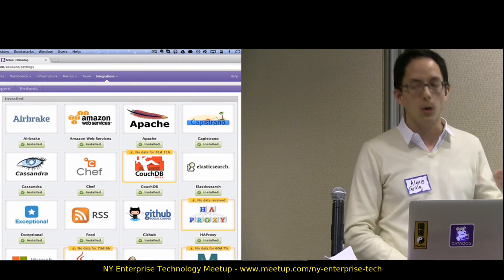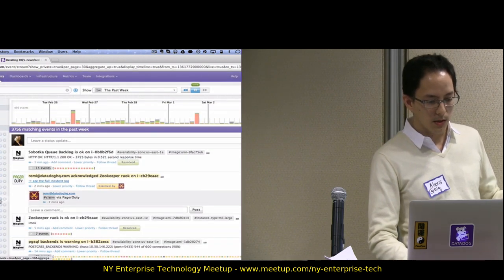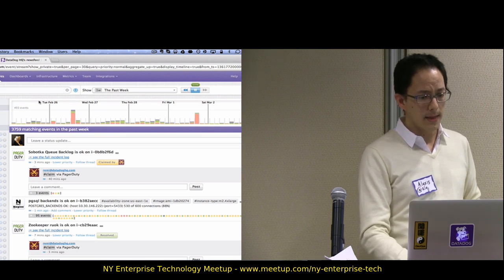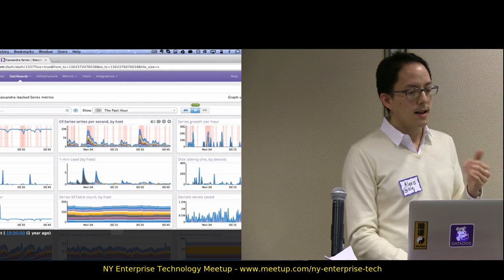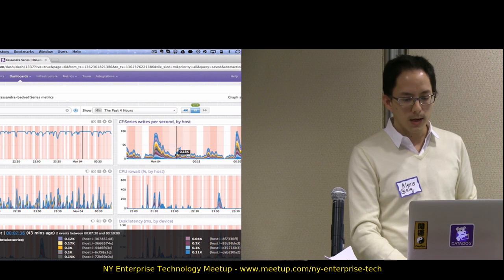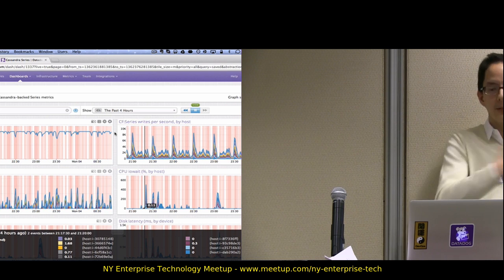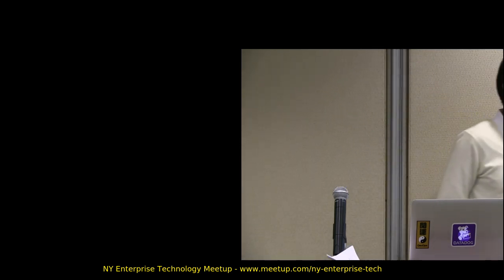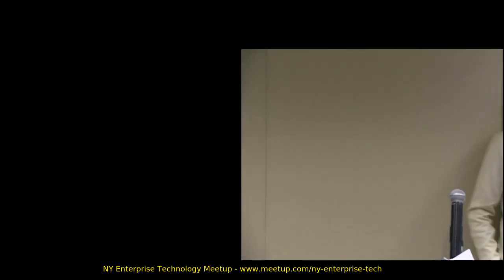February 2013 NY Enterprise Technology Meetup - Datadog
Datadog - Datadog is a service for IT, Operations and Development teams who write and run applications at scale, and want to turn the massive amounts of data produced by their apps, tools and services into actionable insight.